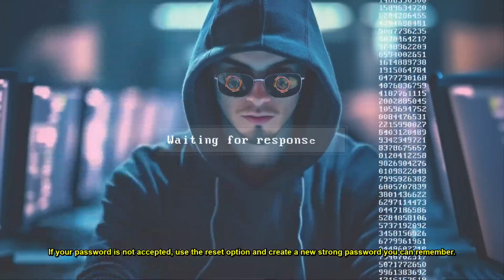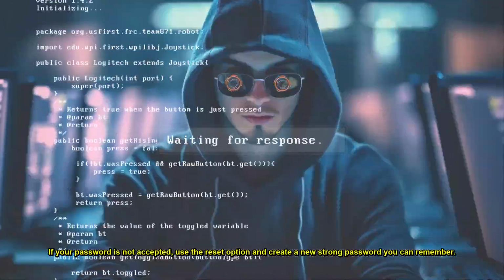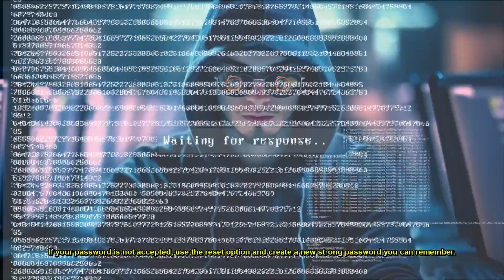How to authenticate with Insurify for quote tracking - Step By Step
In this informative video, we guide you through the step-by-step process of authenticating with Insurify for efficient quote tracking. Whether you're looking to compare insurance quotes or manage your policies, our detailed tutorial makes it easy to navigate the Insurify platform. Join us as we explore tips and tricks to streamline your insurance journey.